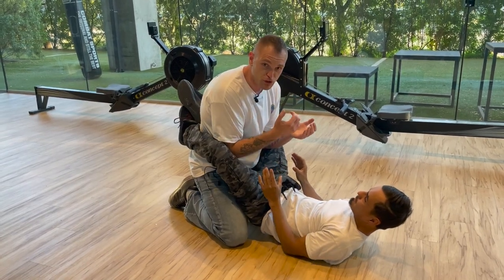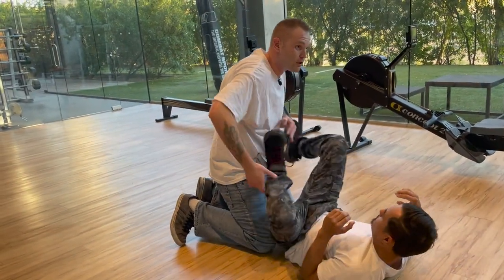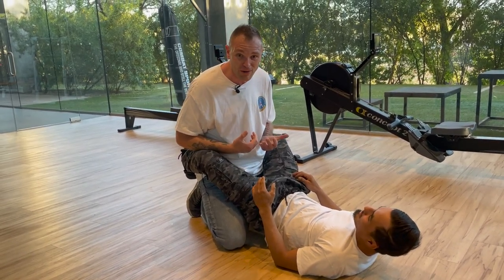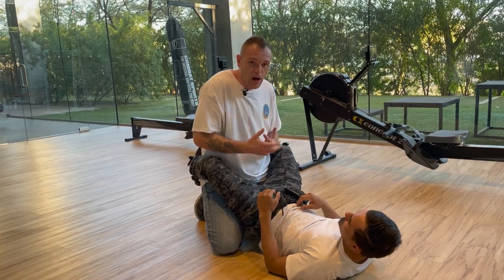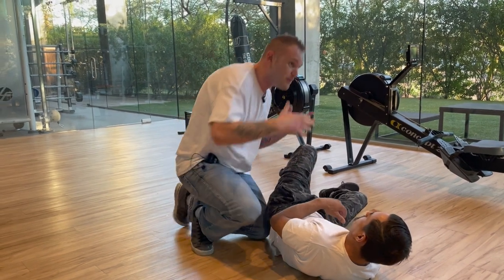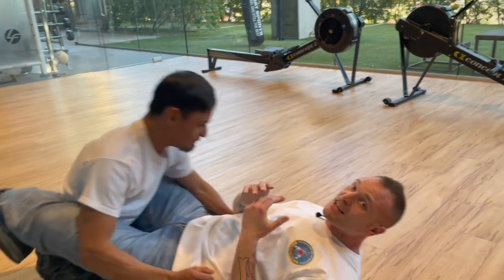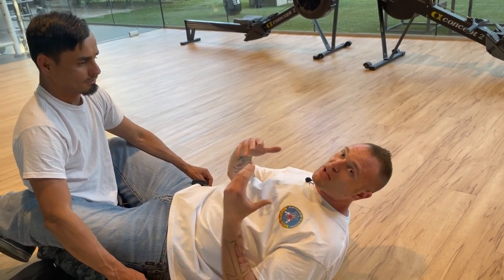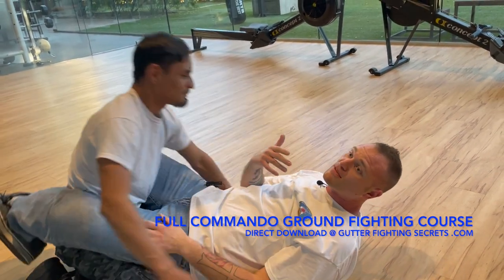Commando Ground Fighting